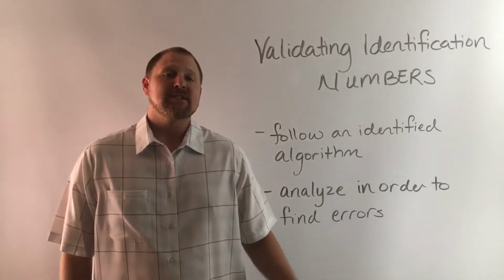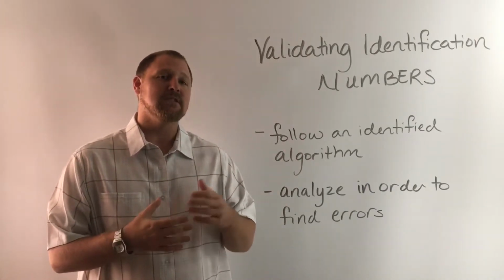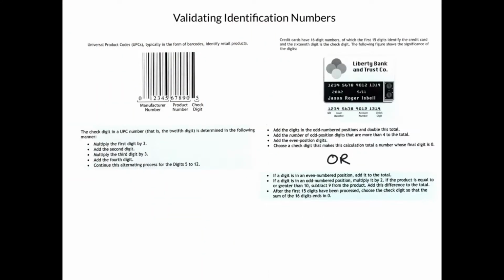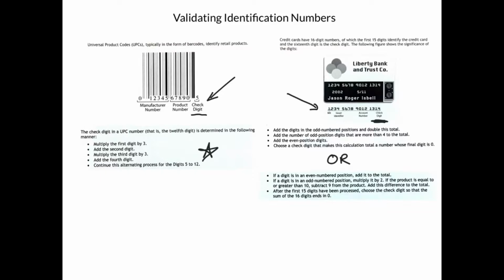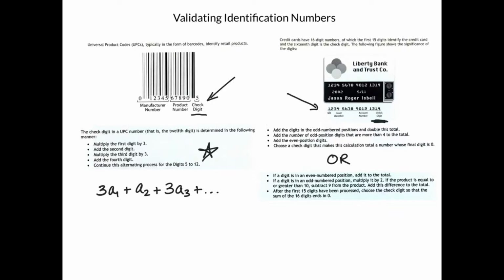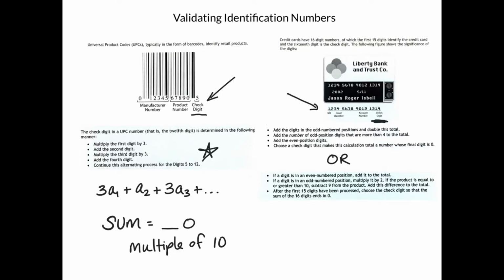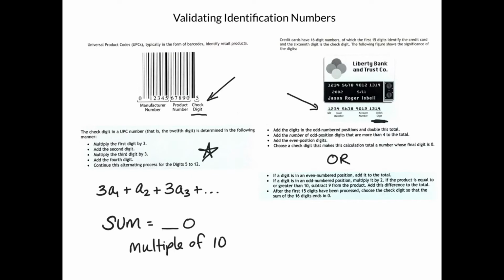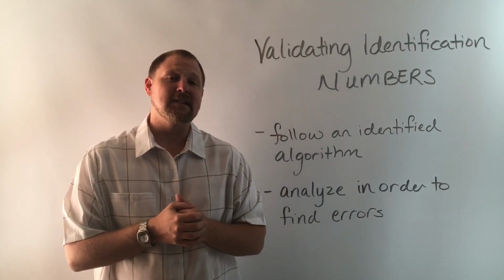Validating Identification Numbers